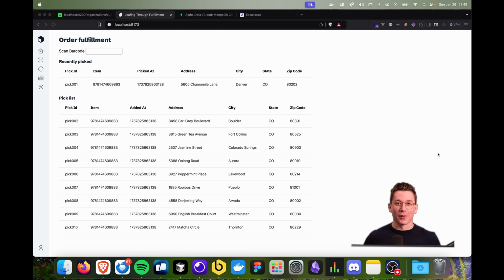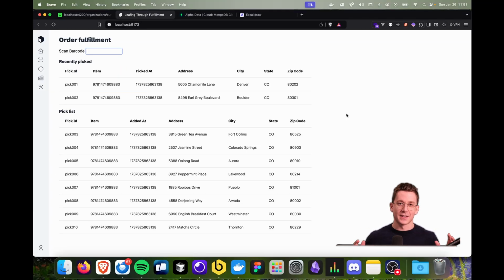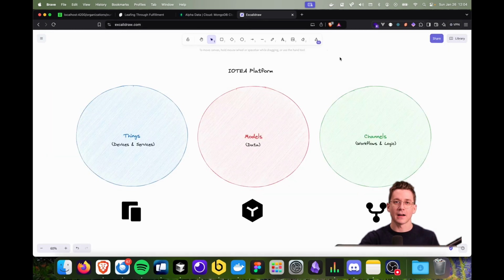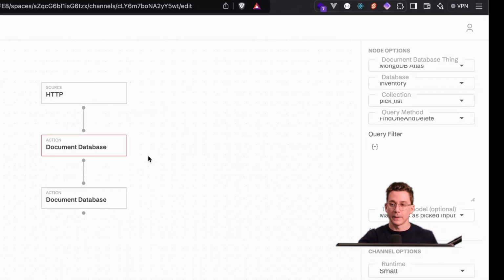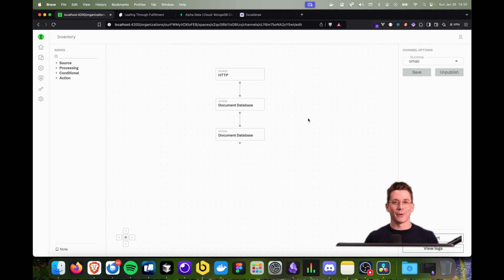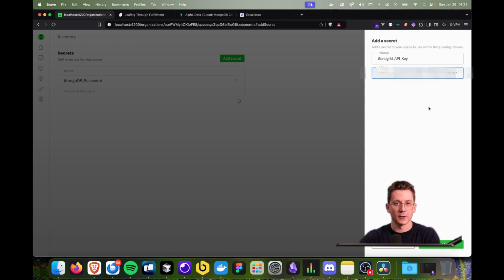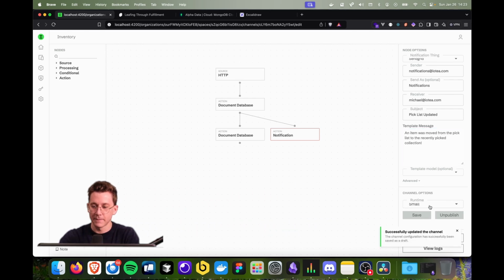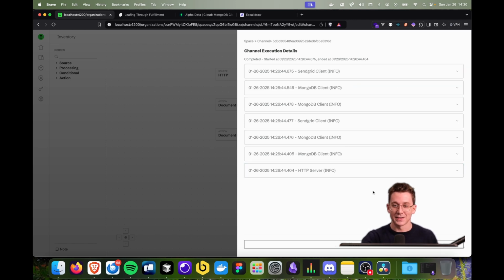Build Your Own Online Inventory Management Software – No Coding Required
Looking for a simple way to manage inventory and order fulfillments without writing a single line of code? Our platform connects web apps, databases, IoT devices, and so much more to help you build and ship ideas faster than ever before.

In this demo, we scan a barcode and insert data into a MongoDB database—just one example of how our no-code platform can streamline your next project.

🔹 Connect apps, databases, IoT devices, APIs, and more
🔹 Build powerful workflows without writing any code
🔹 Scale to thousands of requests per second
🔹 Observe every step in each of your channel's executions
🔹 Secure your connections and logic

to learn more!

0:00 Intro
0:28 Mock inventory app
2:42 Organizations & teams
3:14 Spaces & channels
4:13 Editing channels
6:10 Adding email alerts
9:32 Observing channels
10:26 Visit iotea.com